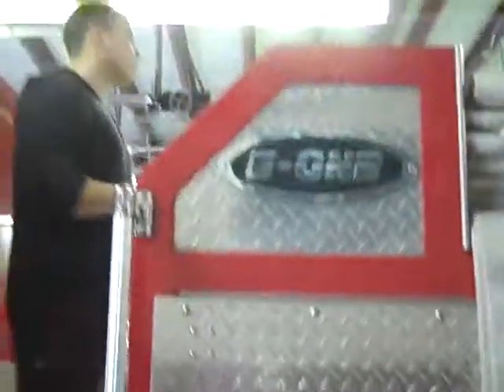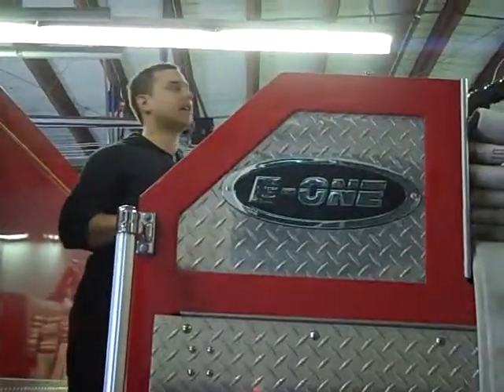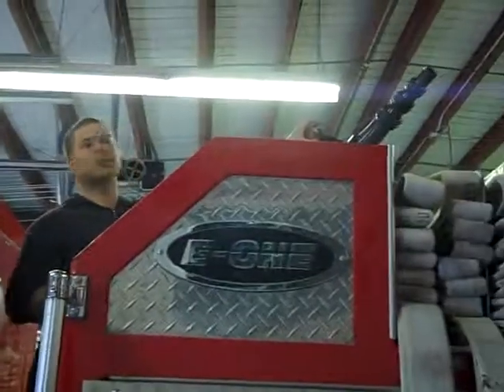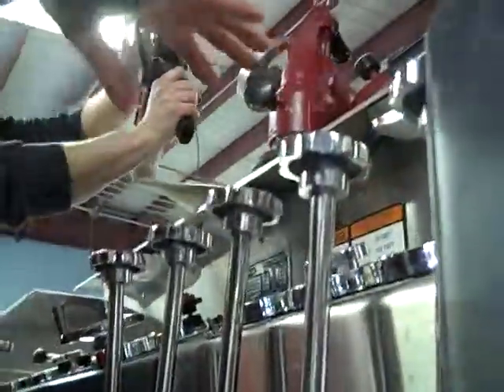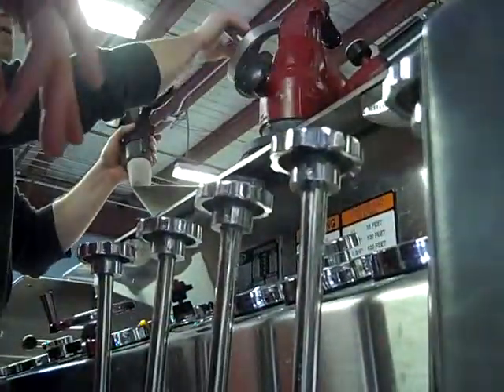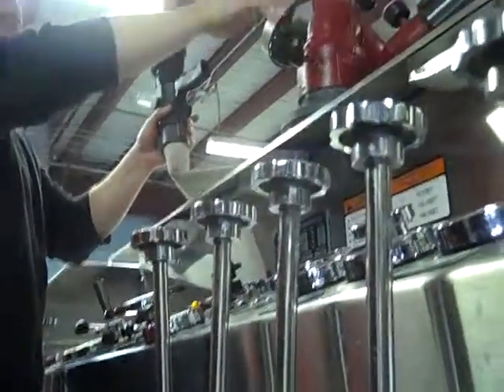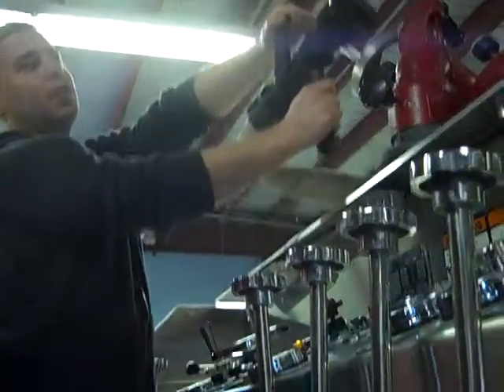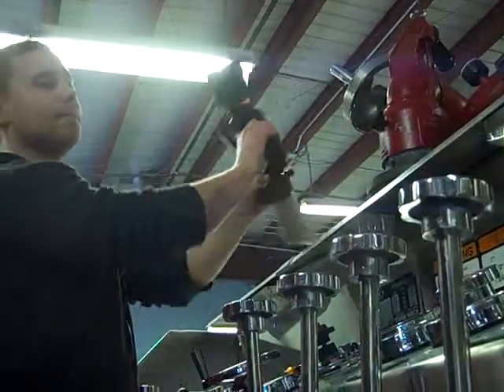Leo checks out some professional water guns....